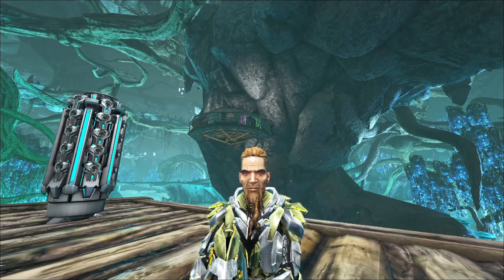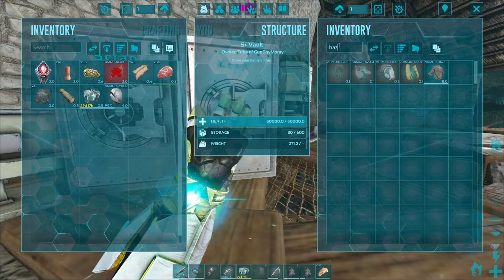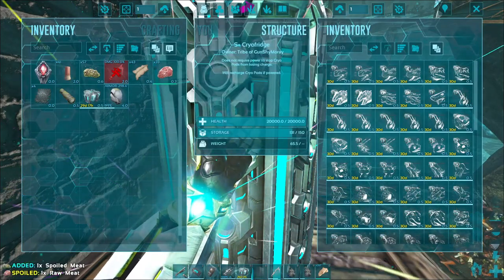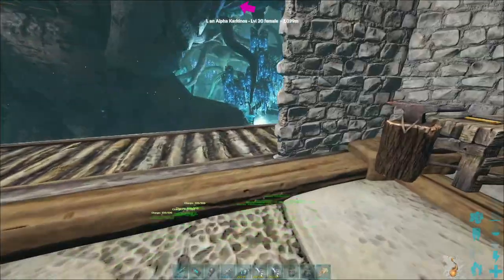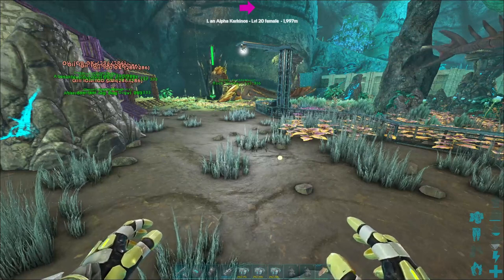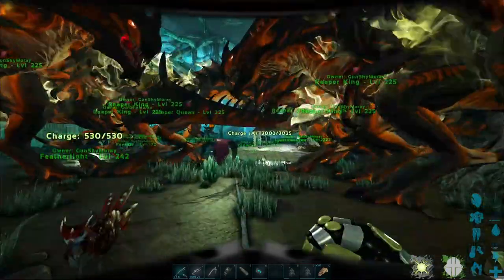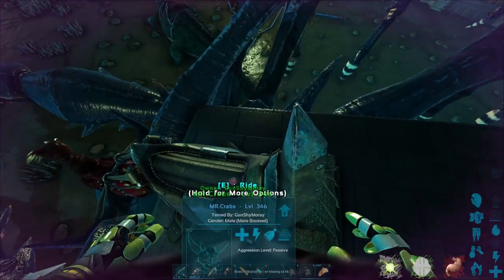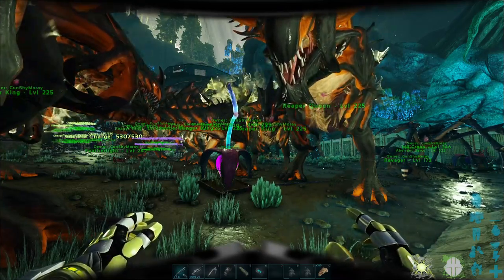Getting Ready To Fight Rockwell - Ark Survival Evolved [Ep.109 Aberration]